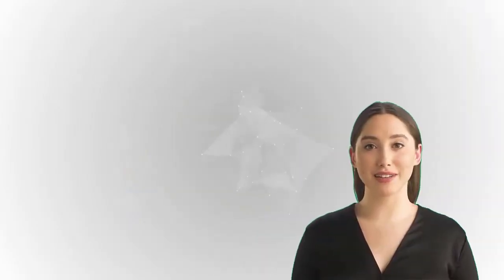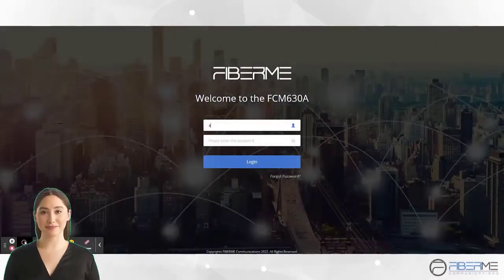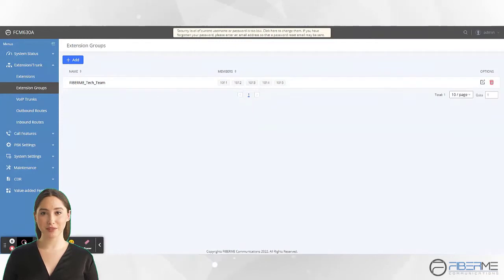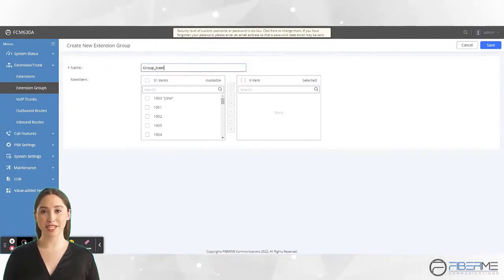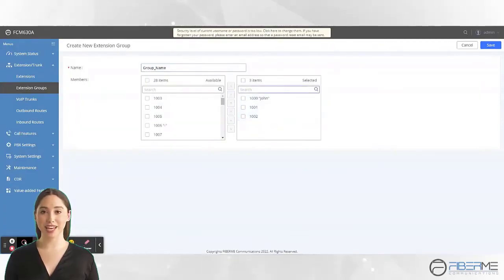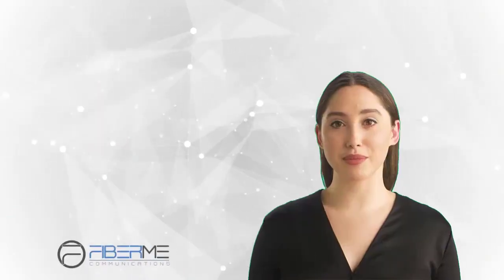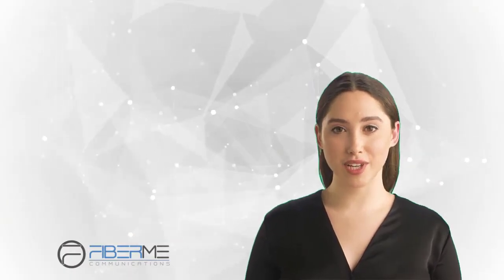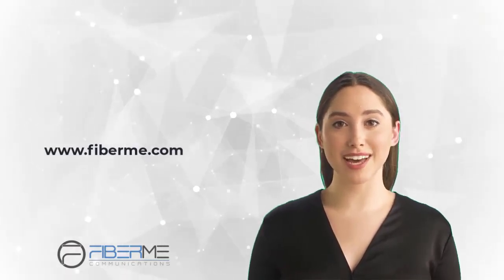How to create extension groups with FCM630A VoIP PBX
How to create Extension Groups with FIBERME FCM630A VoIP PBX